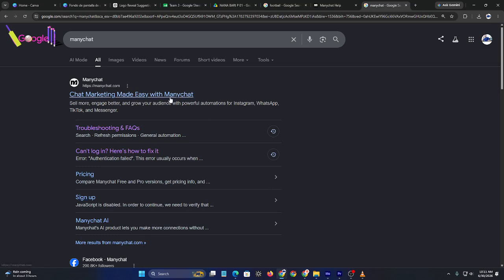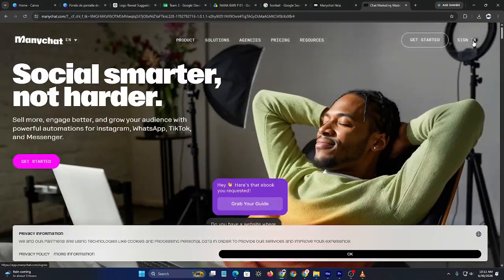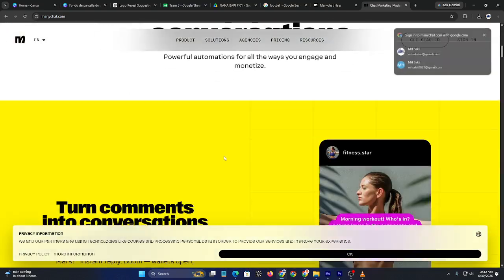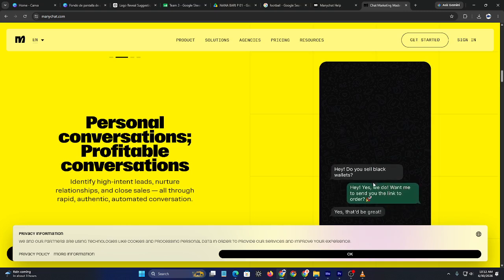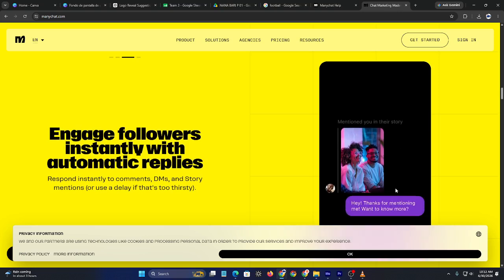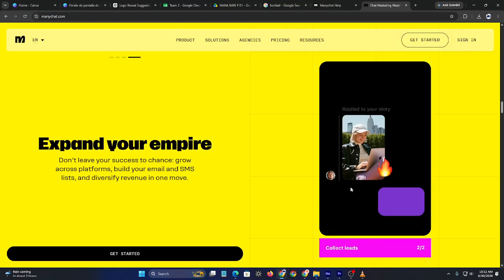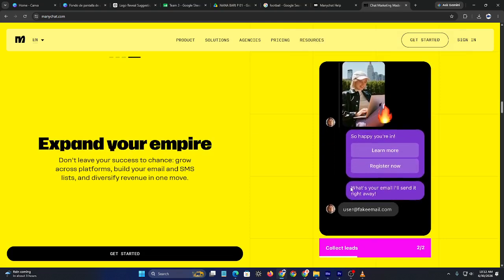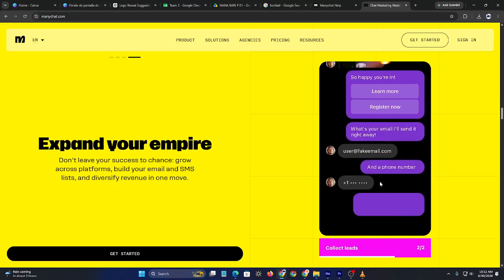How to Create a Welcome Message in ManyChat Full Guide 2026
Learn how to create a welcome message in ManyChat with this complete 2026 guide. Follow step-by-step instructions to design engaging welcome flows, customize greeting messages, add quick replies, personalize conversations, configure triggers, and automate first interactions across supported messaging channels. This beginner-friendly tutorial also covers AI-powered responses, audience segmentation, branding, testing, analytics, and best practices for delivering a great first impression and increasing customer engagement with ManyChat.